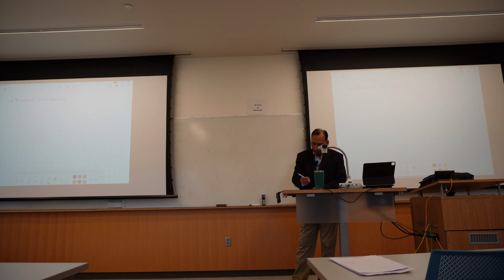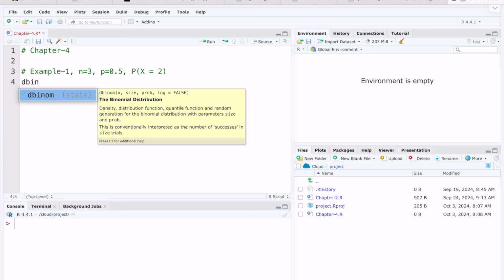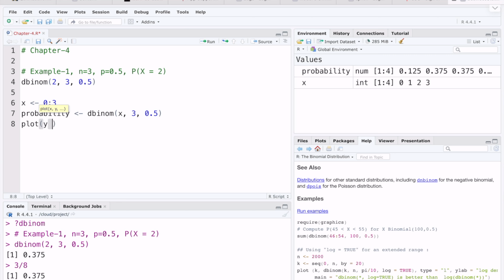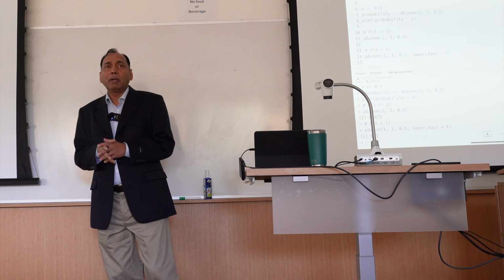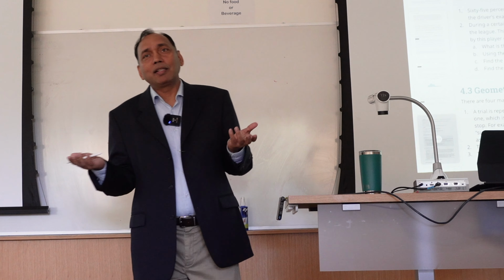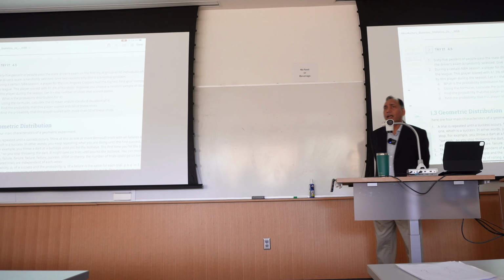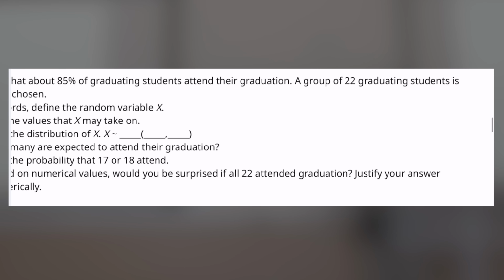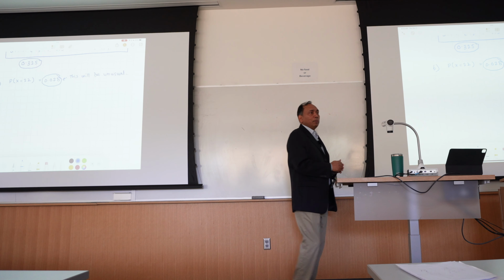Discrete Random Variables #7 | Binomial Distribution | 2024 Business Statistics with R Series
Business Statistics lecture series.

0:00 Binomial distribution application examples
2:50 Posit cloud files
4:40 Example with 3 coins
5:40 Calculating probability using dbinom() function in R
8:36 Probability and plot with all values for X in R
13:11 Summary of three calculations in R for binomial
15:10 Example of driver exam - try it 4.5
17:40 Example of NBA player scoring performance
22:15 Solution in R
22:45 Plot of all probabilities in R
24:31 Example of graduating students using binomial distribution
28:34 Next video - Poisson distribution